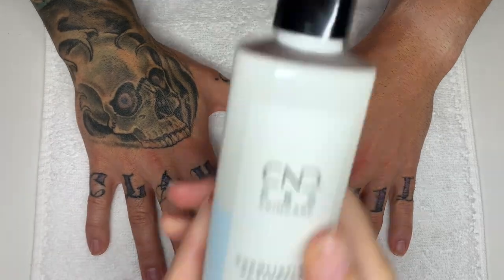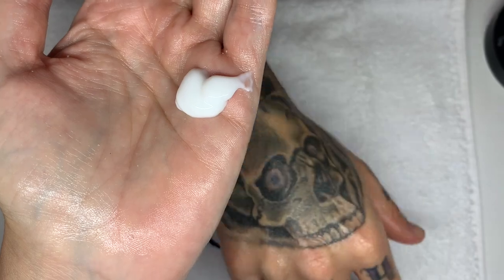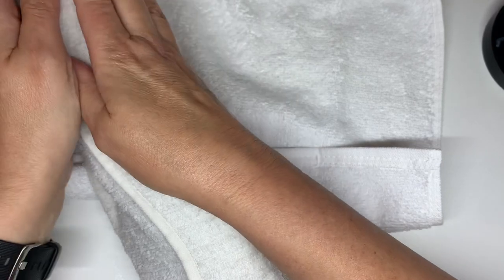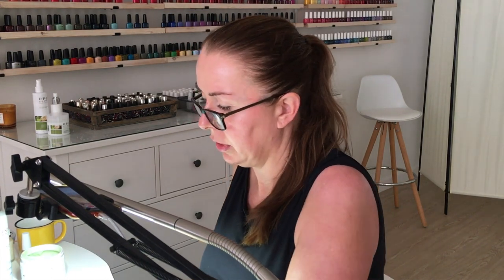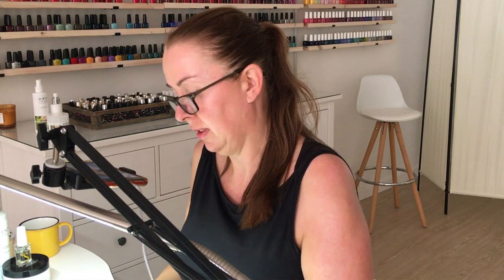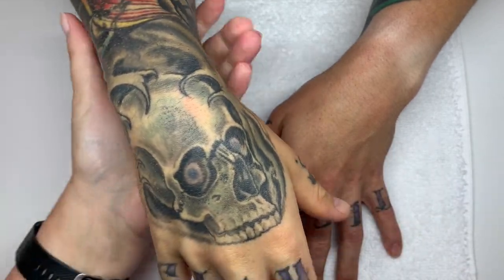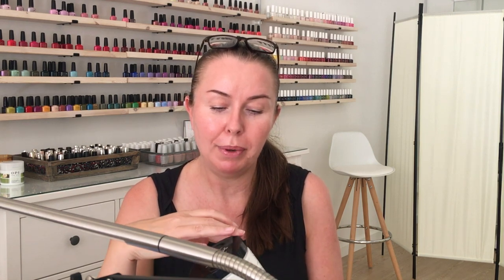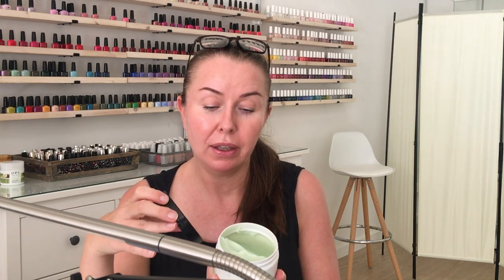CND Pro Skincare for Hands [DEMO & REVIEW]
We used it and have lots to say! :) Check out how the first treatment went and our honest feedback.